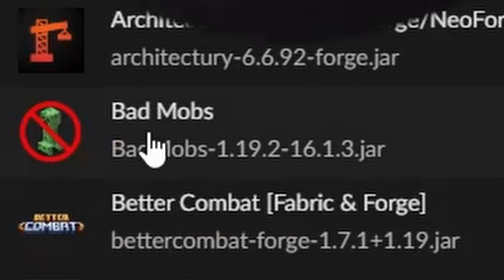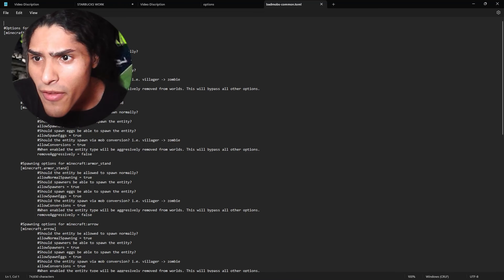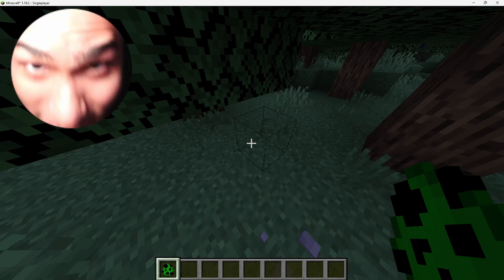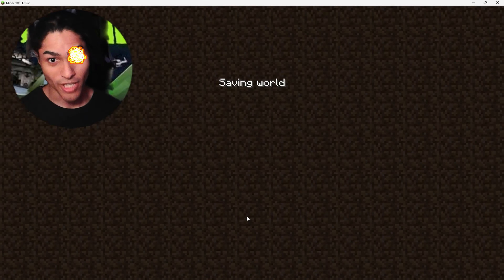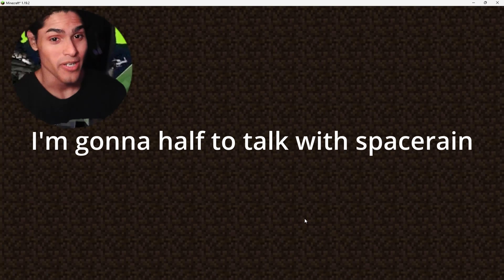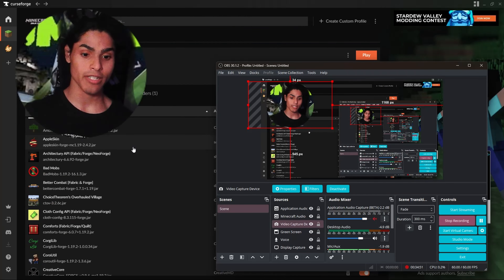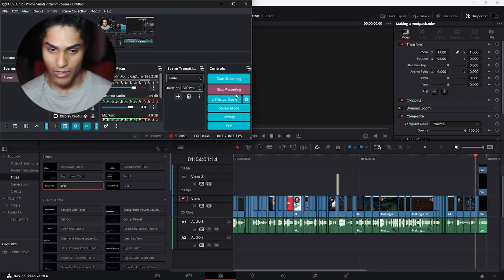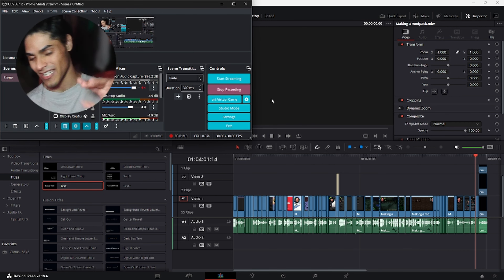I MADE A ZOMBIE modpack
I enjoyed making this, Really, I did 😜